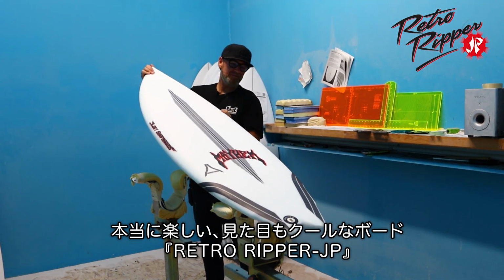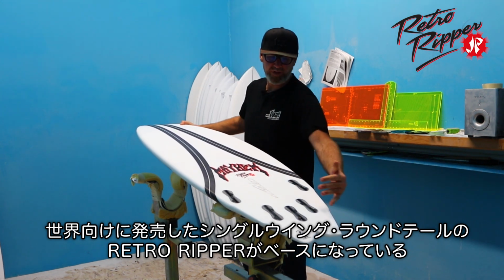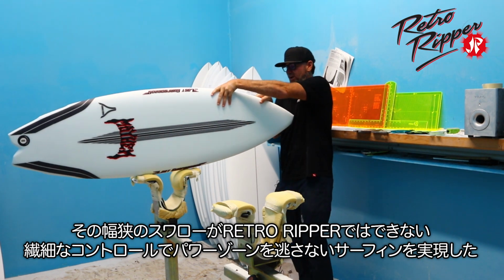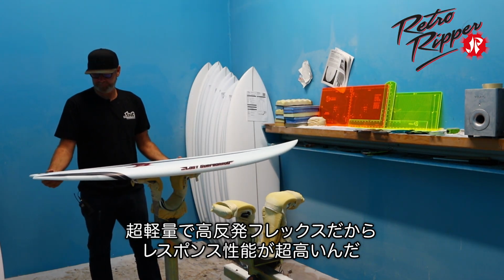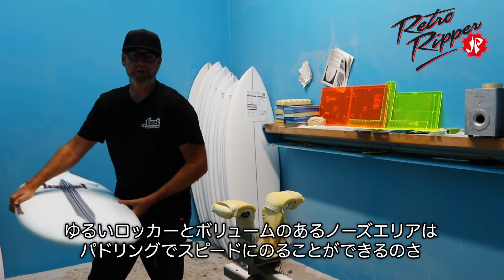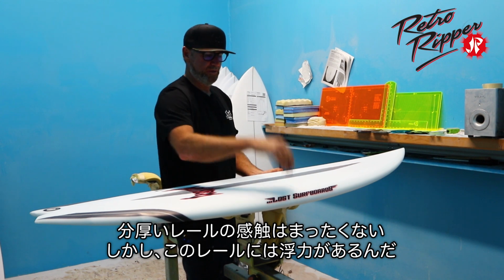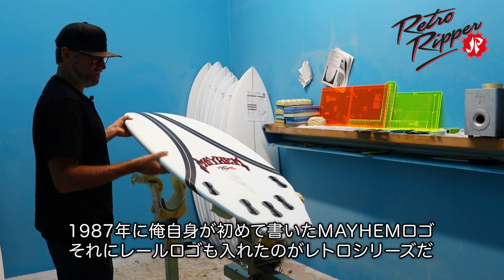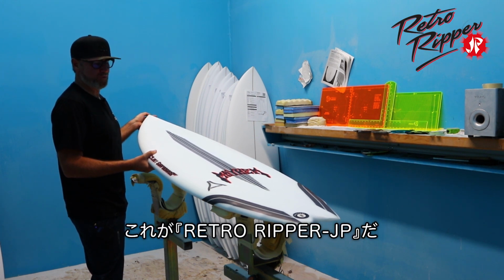Luvsurf TV 562：LOST『RETRO RIPPER JP』デザイナー本人”MAYHEM”の解説動画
必見！・LOST『RETRO RIPPER-JP』デザイナー本人”MAYHEM”の解説動画をご覧ください！

本当に楽しい、見た目もクールなボード『RETRO RIPPER-JP』
まーこれはカーボンラップ版だな
『RETRO RIPPER-JP』のロゴがこれだ
世界向けに発売したシングルウイング・ラウンドテールのRETRO RIPPERがベースになっている
『RETRO RIPPER-JP』開発はニシのリクエストからスタートした
それはRETRO RIPPERをベースに日本の小波～中波用のボードにしてほしいというものだった
そしてワイドスカッシュではなくテールエリアにもう少し浮力がほしいということだ
そこでダブルウイング・スーパースワローを組み合わせてみた
ダブルウイングはスタンス間をワイドでストレートな加速力に優れたアウトラインにすることができる
そしてダブルウイングでテールアウトラインをしぼっていき、幅狭のスワローテールにしたんだ
その幅狭のスワローがRETRO RIPPERではできない、繊細なコントロールでパワーゾーンを逃さないサーフィンを実現した
この後ろ足エリアでのコントロール性能が日本のマッチする、まさにニシのリクエストだったのさ
これは本当にいいデザインだと思うよ
なんのストレスもなく小波から頭サイズまで対応できるしね
小波に特化したと言わなかったのは、これはストリンガーレスEPSのカーボンラップだからさ
超軽量で高反発フレックスだからレスポンス性能が超高いんだ
しぼったテールアウトラインとスワローテール、それにワイド気味なセンターとフラットデッキ
他にもレトロシリーズから影響を受けたデザインを採用している
80年代スタイルのビークノーズは厚みをノーズまで残すことができる
これがパドリング性能を格段に上げて素早いテイクオフができるんだ
ゆるいロッカーとボリュームのあるノーズエリアはパドリングでスピードにのることができるのさ
レール等もレトロシリーズのアイデアを組み込んである
フラットデッキから鋭く極端に削り落としたレール
分厚いレールの感触はまったくない
しかし、このレールには浮力があるんだ
極端なダウンレールだが、ボトム側のレールはシングルコンケーブだからソフトなラウンドになる
このシングルコンケーブはボードを浮き上がらせてレールにロッカーを与える
だから、自在に波のトップ、ボトムとサーフできてパワーゾーンをキープできるんだ
フィンの間に薄いダブルコンケーブも組み合わせてあるしね
1987年に俺自身が初めて書いたMAYHEMロゴ、それにレールロゴも入れたのがレトロシリーズだ
ちょっと派手めな80年代風デザインが楽しいだろ
最新のカーボンラップとコンケーブ、俺がこの30年で学んだ事を現代版に変換したのさ
より楽しく、かっこよくしていく
なんか歴史を追っていくような
楽しい思い出を作るような感じか(笑)
これが『RETRO RIPPER-JP』だ

▼『RETRO RIPPER-JP』モデルページはコチラからどうぞ！

メイヘム # ロストサーフボード